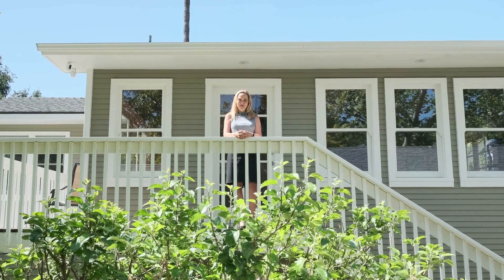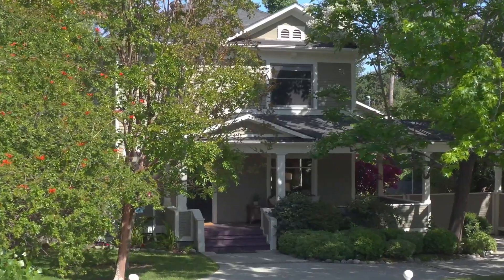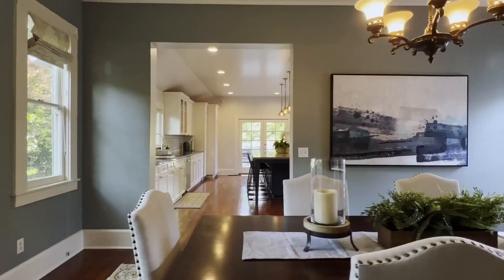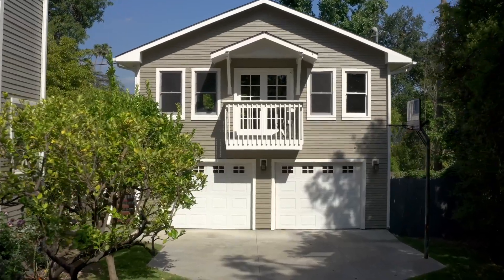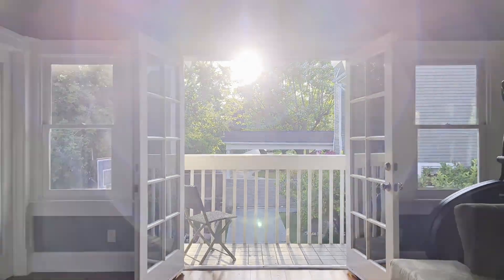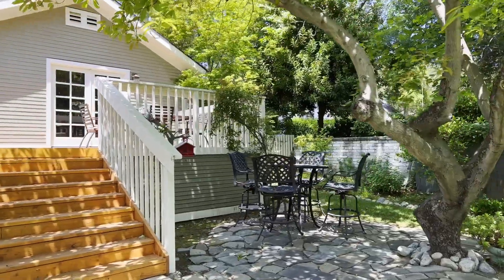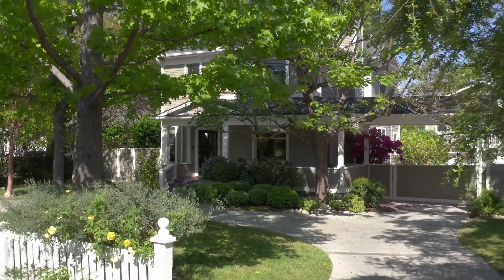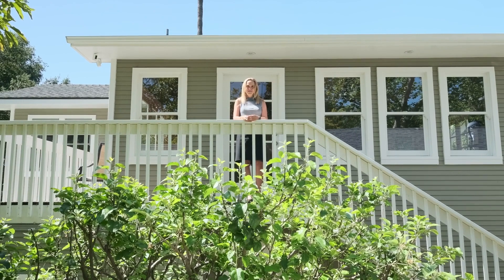Victorian Farmhouse | 2020 Minoru Drive, Altadena 91001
Welcome to this historic 1889 Altadena treasure that was relocated to its current, sought-after location one hundred years later in the 1980s. The four bedroom, three bathroom Victorian Farmhouse has been beautifully redone with exquisite finishes throughout. The house invites you in with a glass-paneled front door, a regal foyer and tall ceilings. The expansive lower level includes a spacious living room, a family room area, a ground floor bedroom or office, an elegant dining room and a light-filled, remodeled, gourmet kitchen. The kitchen is state-of-the art and has custom cabinetry, a full-length center island, a Wolf range and an incredible glass fronted refrigerator. This kitchen is not to be missed and is a true showstopper. The upper story features a serene master suite, with a spa-like bathroom, as well as two additional bedrooms that share a newly renovated bathroom with lovely fixtures and tile.

The residence includes stunning, private guest quarters over the garage. The space was designed to allow tree top views out every window and to highlight the beautiful surroundings. The guest unit beckons you in with a vaulted ceiling, two balconies, gleaming hardwood floors, built in cabinetry, French doors and so much more. It is amazing to behold and overlooks the park-like yard with a raised deck, a tranquil pool, a bubbling hot tub and a trickling waterfall, all lined with hand-selected masonry. Wrapping the pool is an outdoor kitchen and patio that is sited under a pergola as well as mature trees that offer shaded seating areas that are perfect for both relaxing with family or entertaining friends. There is also an additional pool bathroom off the patio. No detail has been missed

There are numerous upgrades and period details, including gleaming wood floors, deep crown moldings, French doors, as well as a stately central staircase that connects the two floors with its solid craftsmanship and wide landings. All these desirable interior amenities are married with the picture-perfect exterior that offers idyllic curb appeal with its circular driveway, a picket fence lined with white roses, a wide front porch and an automatic gate that leads to the two-car garage. This is a truly magnificent estate property in our area’s finest neighborhood. Don’t miss this crown jewel in our foothills.

2020 Minoru Drive,
Altadena, CA, 91001

Dhari Thein
Partner
CalDRE 01403784